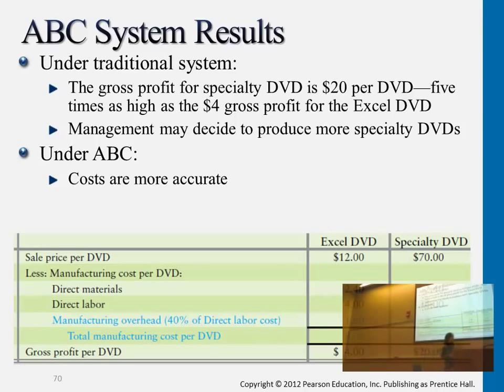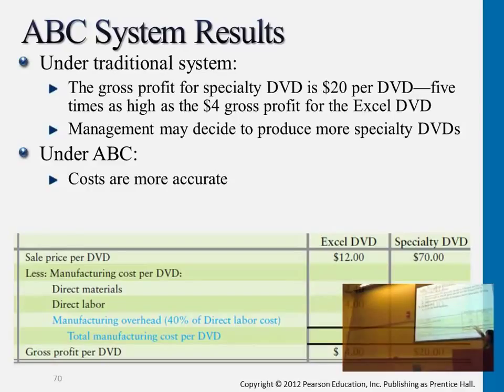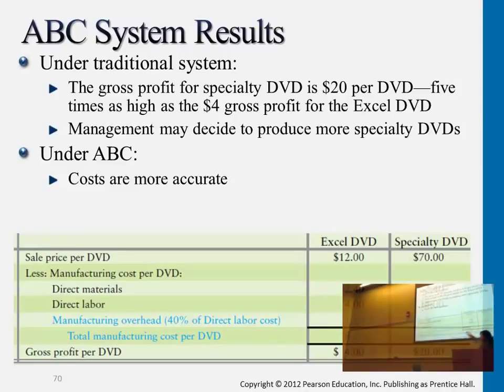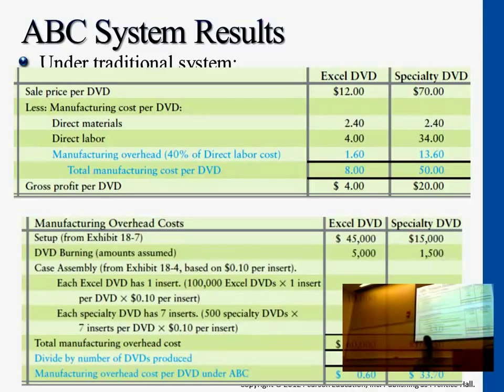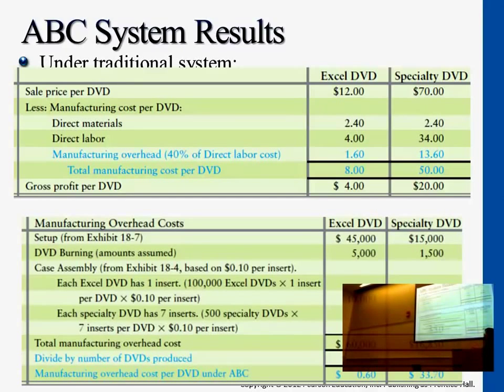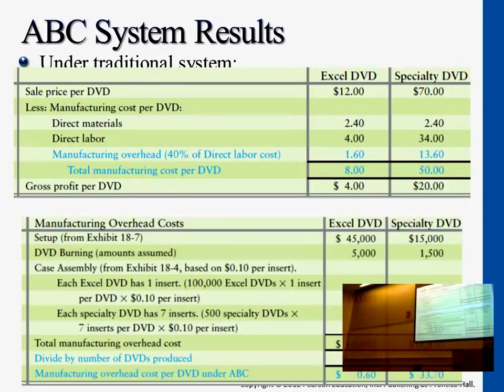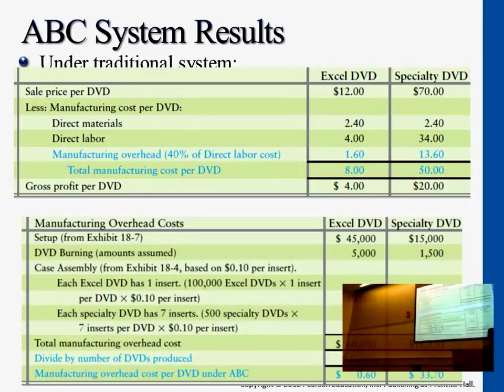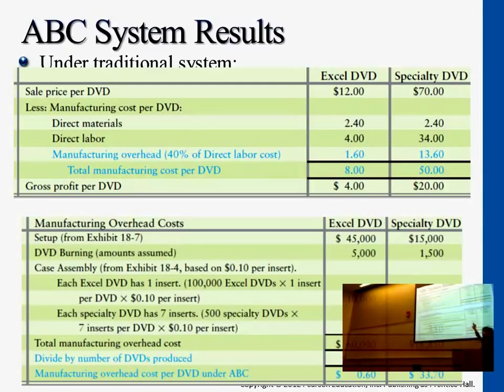Effect of ABC Systems on Financial Statements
Description:

After reviewing the previous lecture's topic (Job and Process Costing), Activity Based Costing (ABC) is overviewed and compared to traditional costing systems. The steps required to develop an ABC system are covered, as well as the results and benefits of using an ABC system (rather than a more traditional costing system).